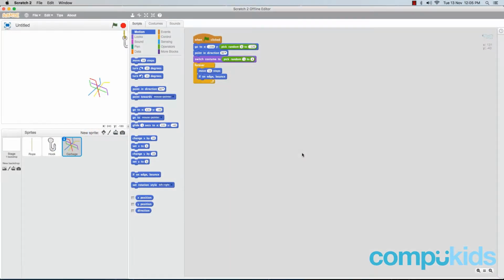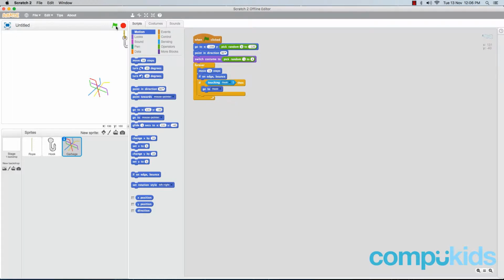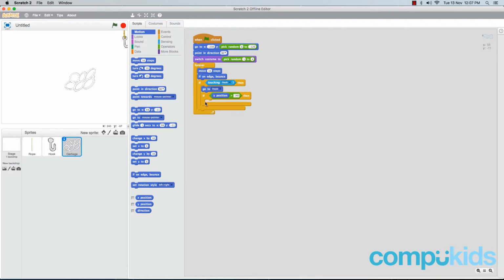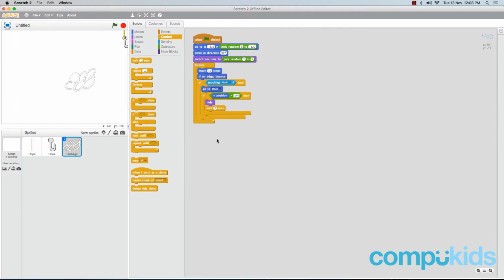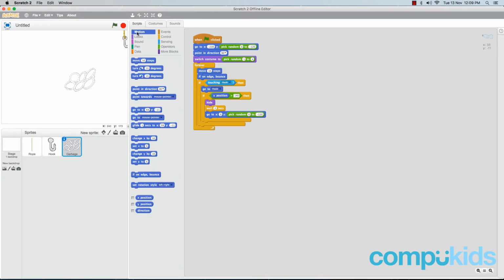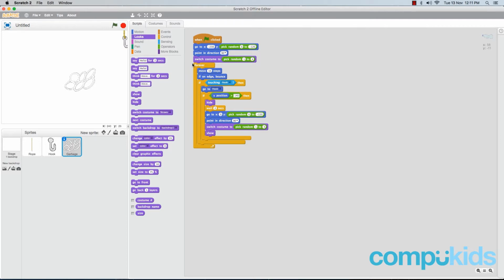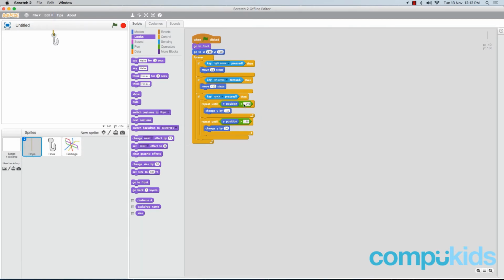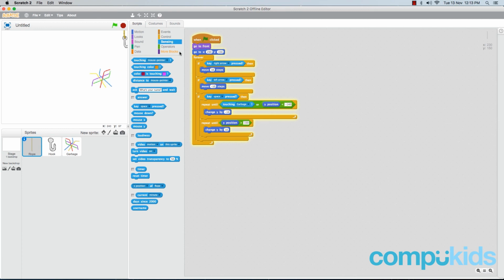Ocean Clean-up: Making the Garbage Grabbable | 05 of 09 | Scratch Tutorial | CompuKids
In this lesson, we add in the code that will enable the player to grab a piece of garbage and pull it to the top of the screen. We then add in some code that will make the garbage disappear and than reappear at the bottom of the screen a few seconds later.

Download the assets for this course by signing up for the free Ocean Clean-up support course on the CompuKids

Don't forget to submit your game to the CompuKids Coding Challenge 2019